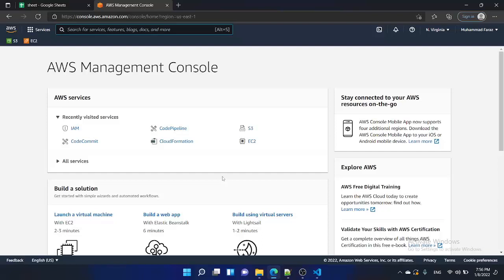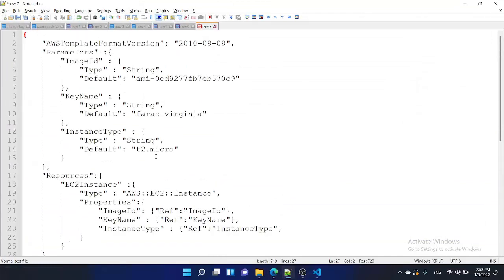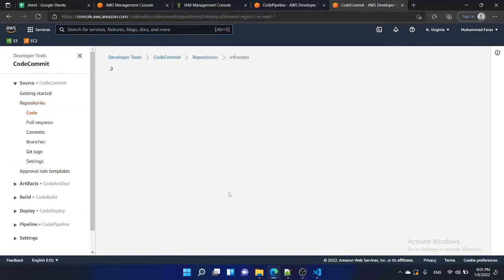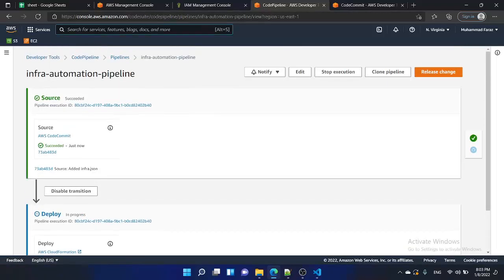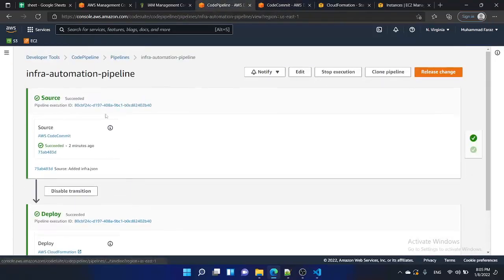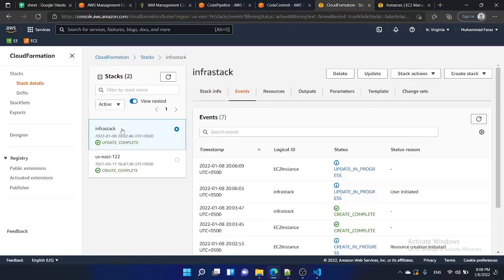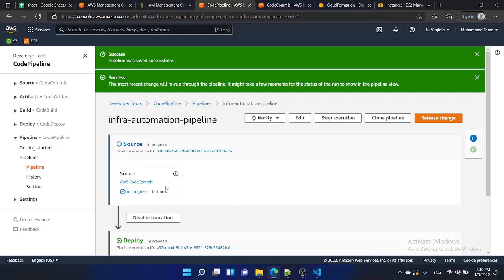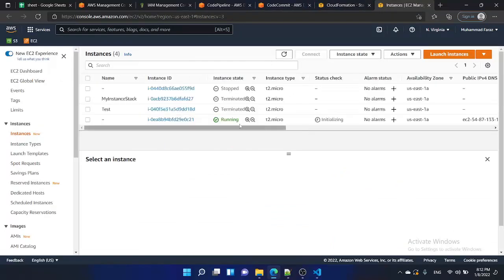Infrastructure Automation How to Create CICD Pipeline Using AWS CodePipeline with CloudFormation